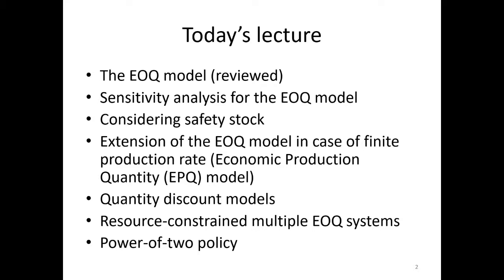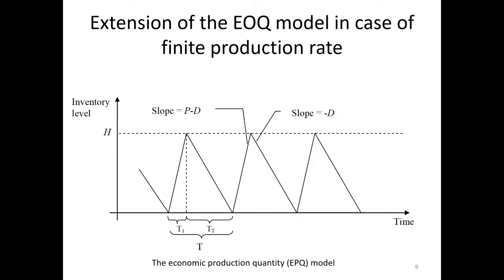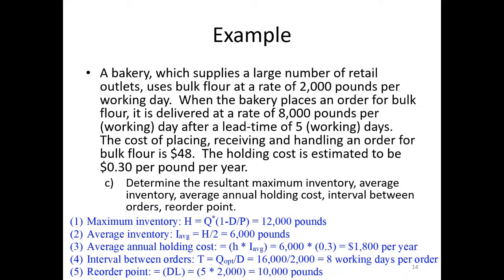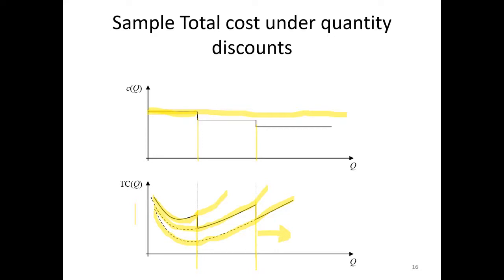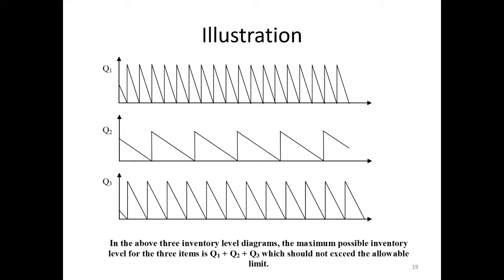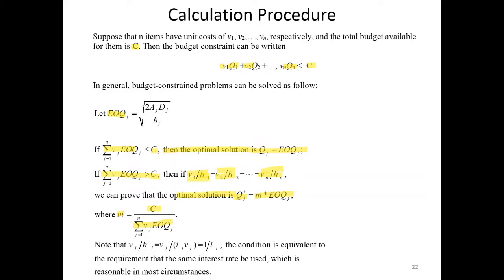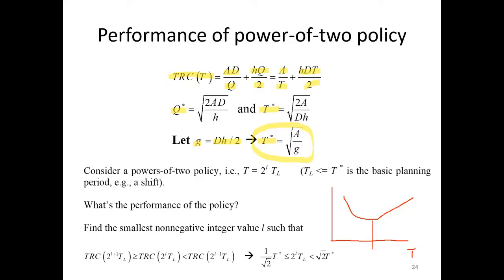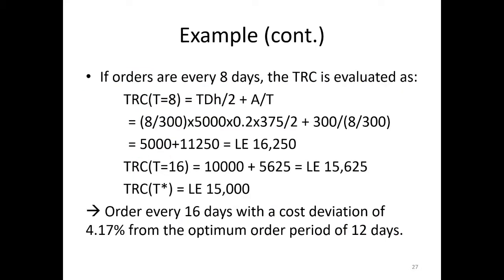MDPN437 Lecture07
MDPN437: recorded lecture 7 - Extensions to the EOQ model